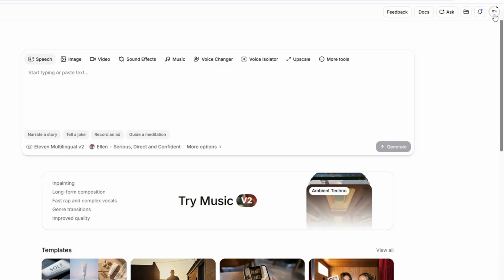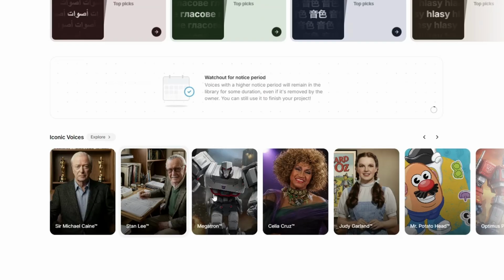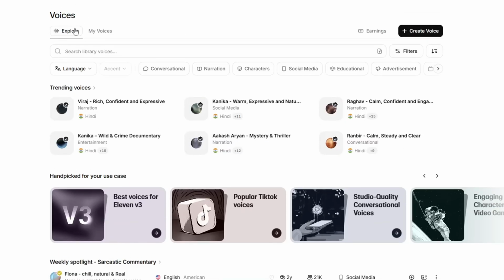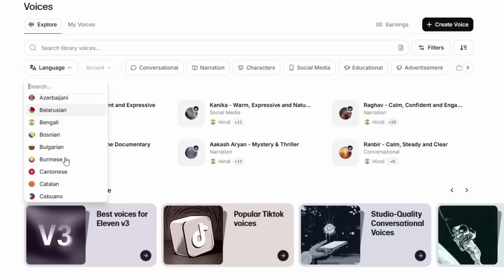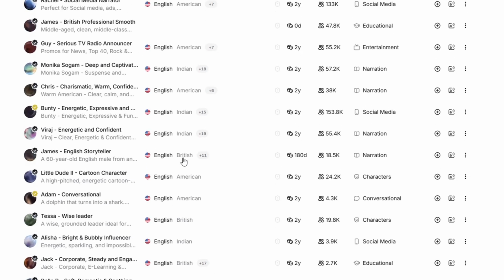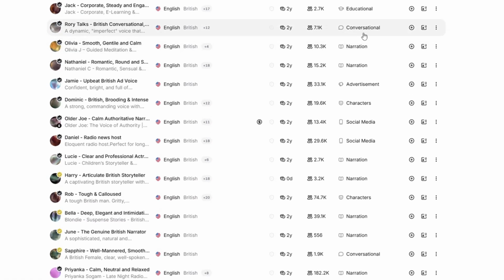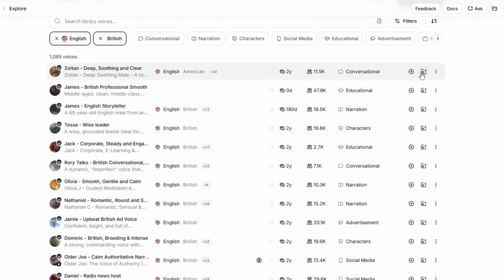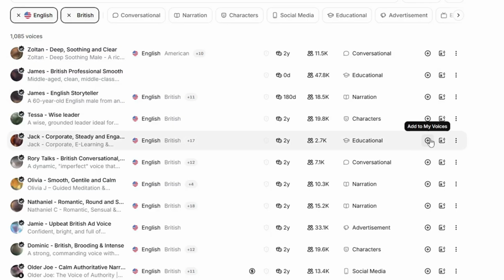How To Get A British Accent In Elevenlabs (Step By Step)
Learn how to get a British accent in ElevenLabs with this step-by-step ElevenLabs tutorial for realistic AI voices. This video shows you how to use ElevenLabs AI to create high-quality British text-to-speech for your content.